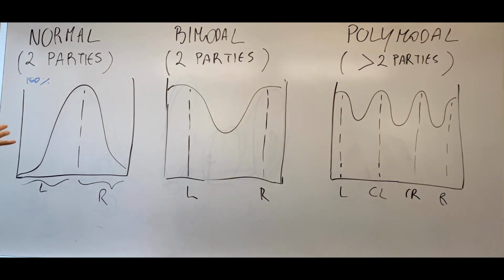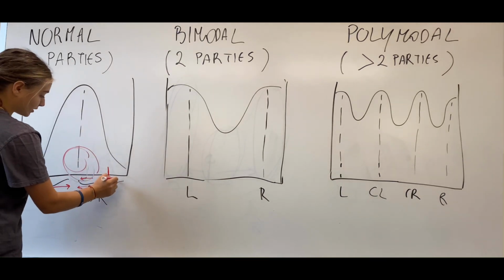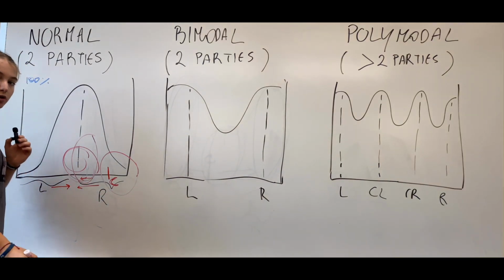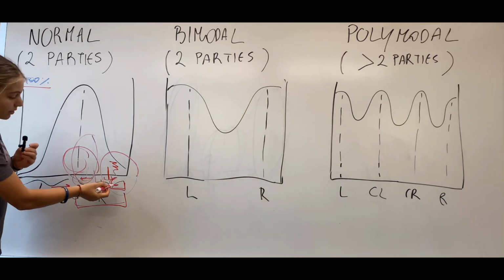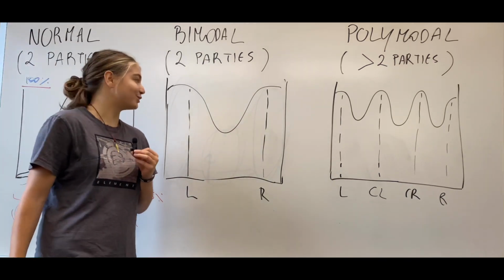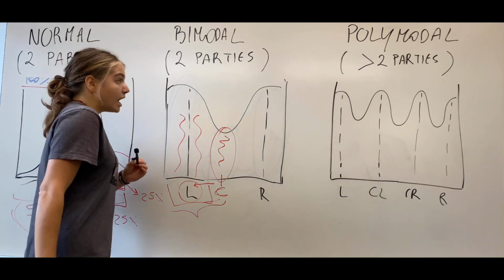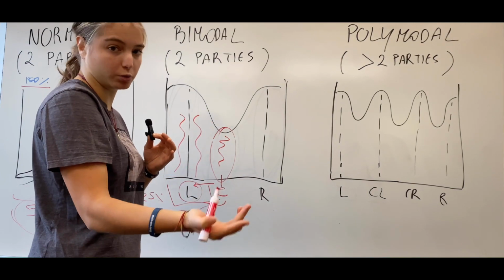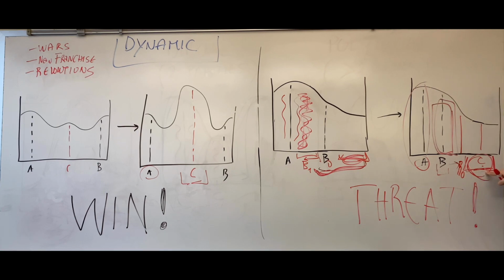How Many Parties at the Elections?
Parties can be seen as to represent voters' preferences in a society. Therefore, the number of parties that you can expect at election time usually represents the distribution of these preferences. Moreover, a change in distribution of preferences will change the number of parties as well. Some parties will be created others will just die.